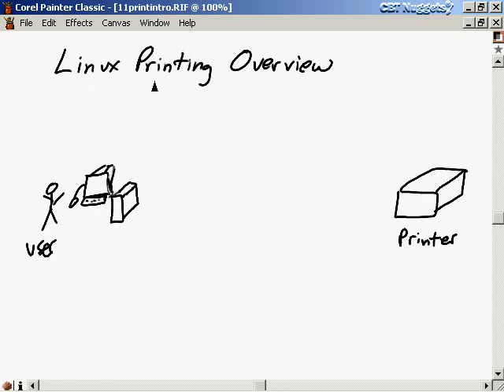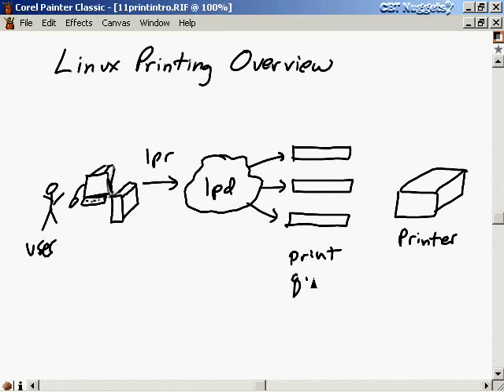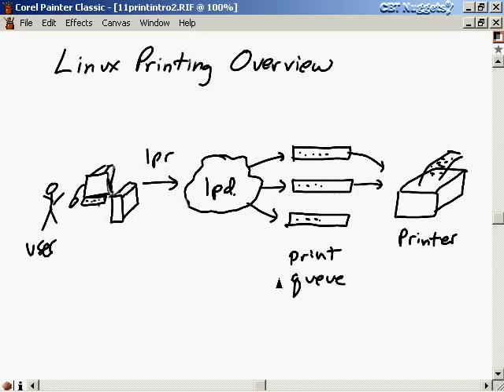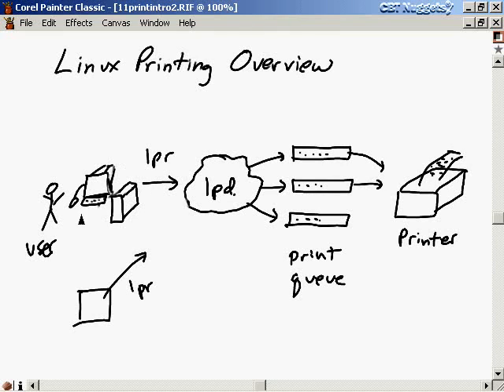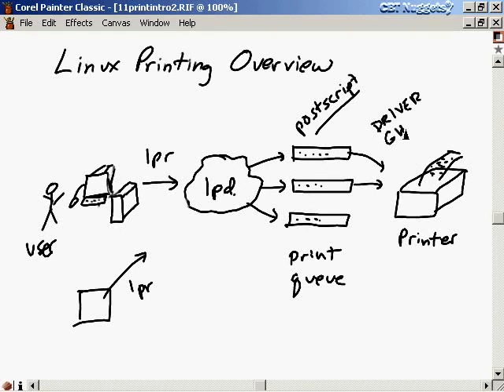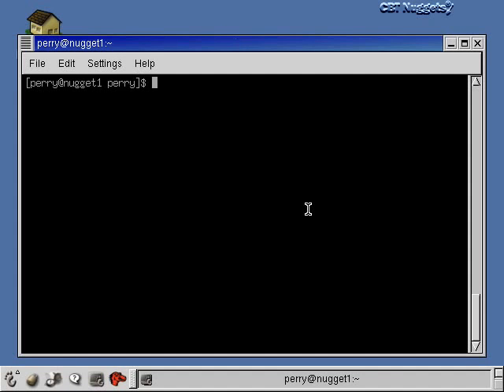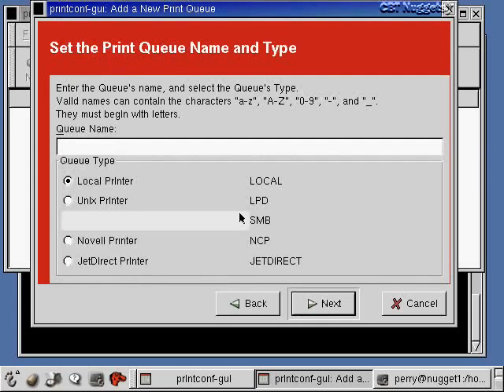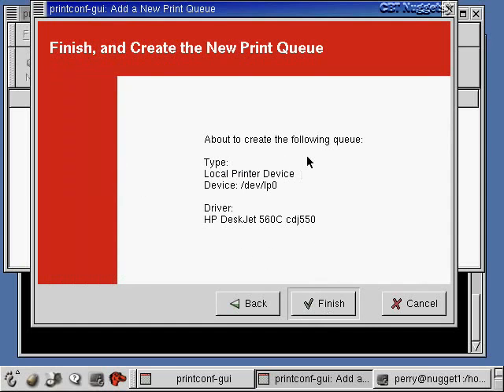Red Hat Linux For Beginner Part 39